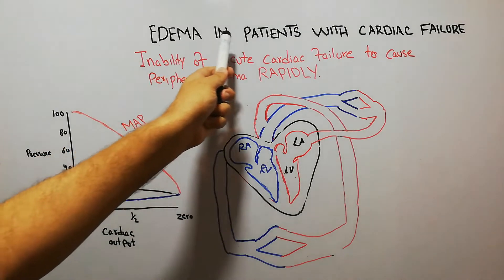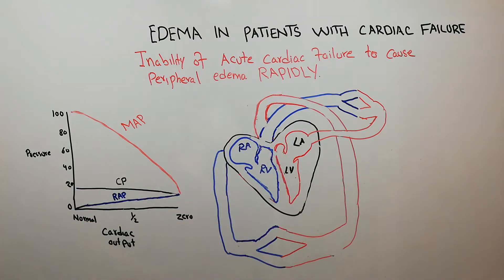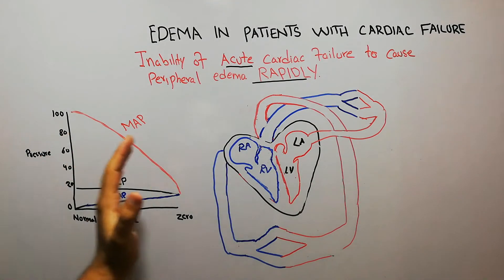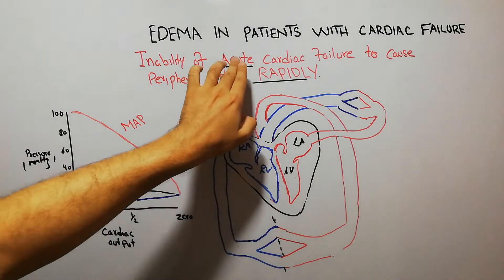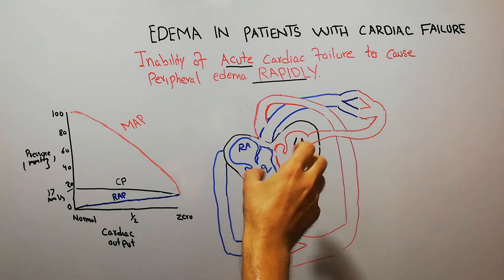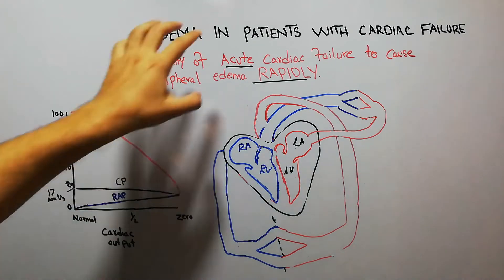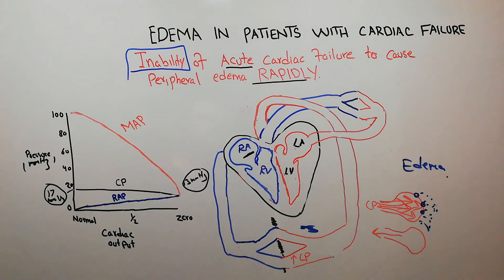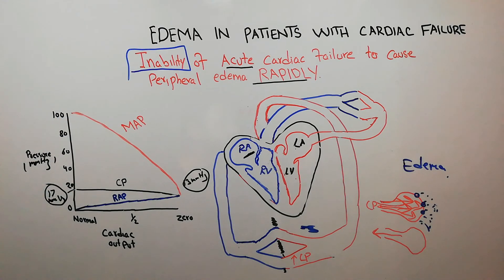CVS 220 | Pathophysiology of Edema in cardiac failure